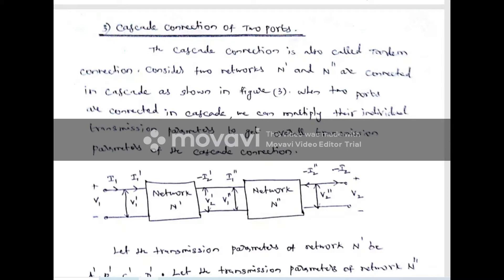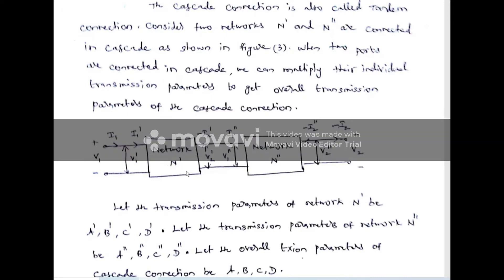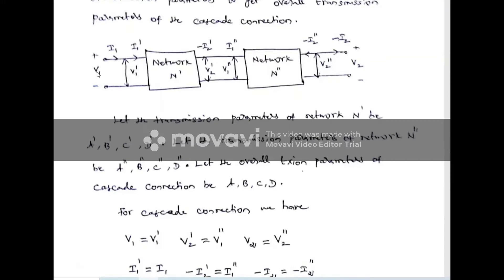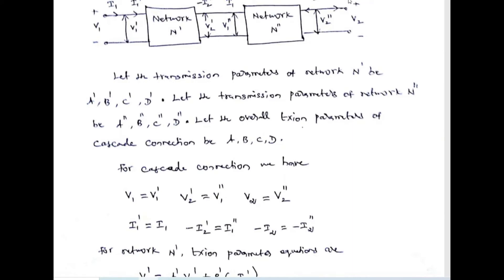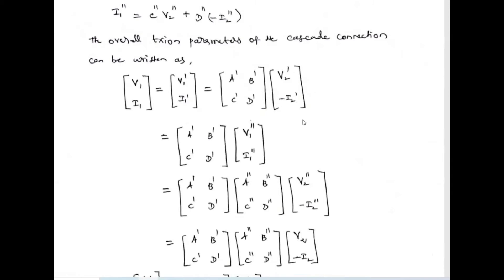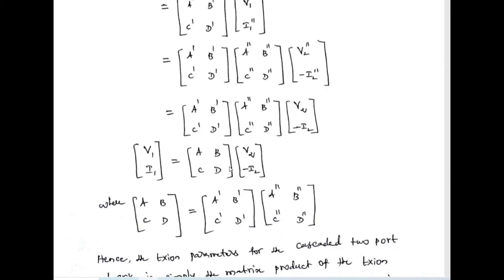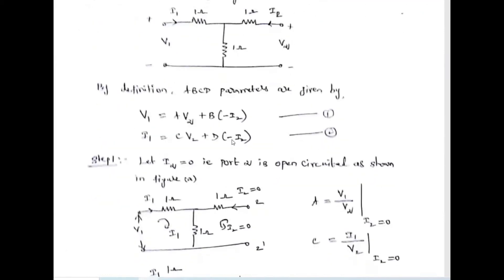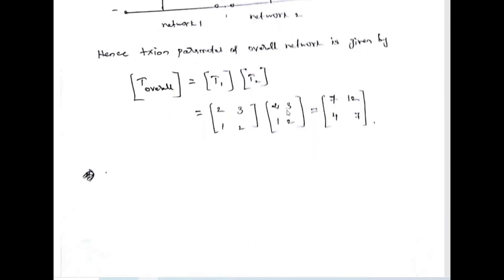Interconnection of Two port network part 2---(Cascade connection )and problems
Interconnection of Two port network part 2
Topics discussed:
1)Cascade connection of Two port network
2) Interconnection of Two port network Problems